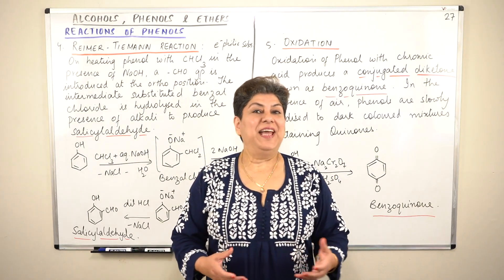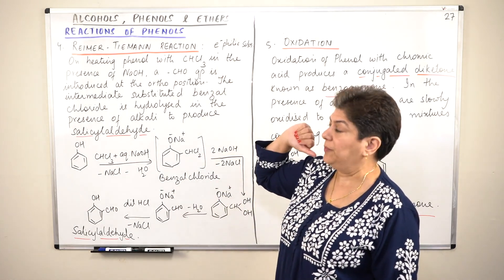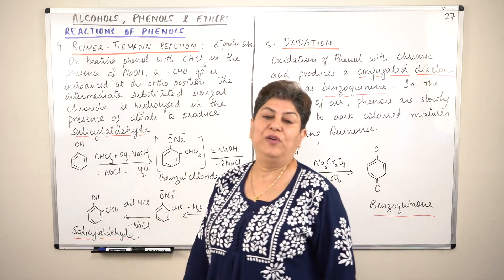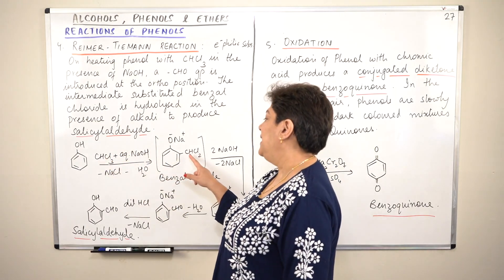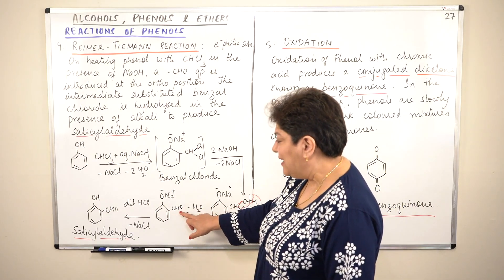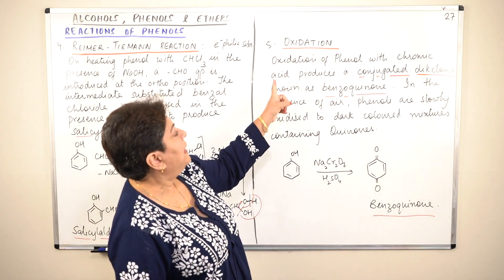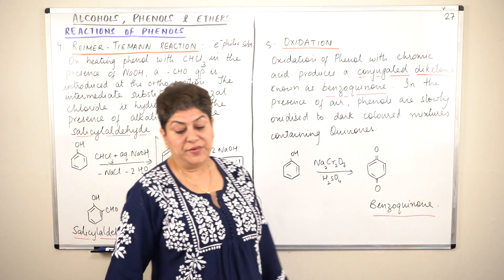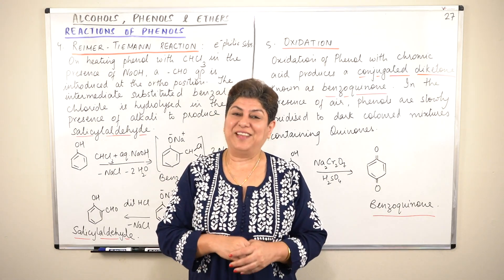XII-11#27 Reimer-Tiemann Reaction and Oxidation of Phenols